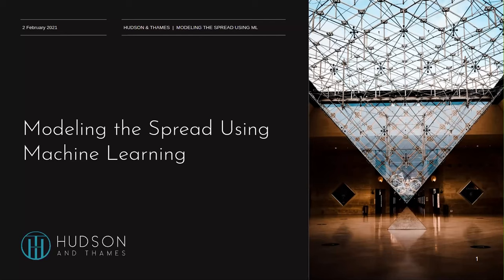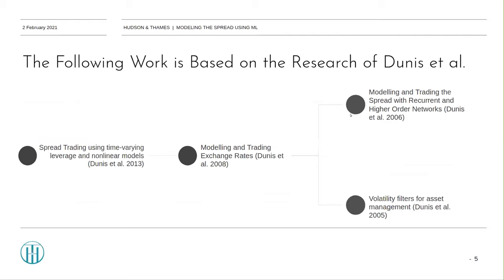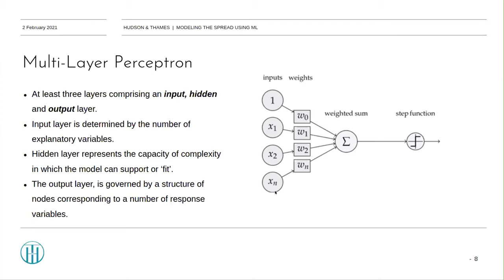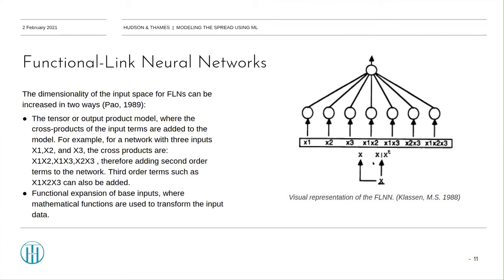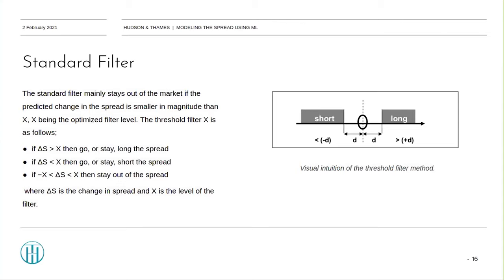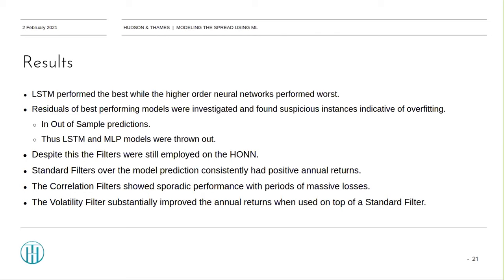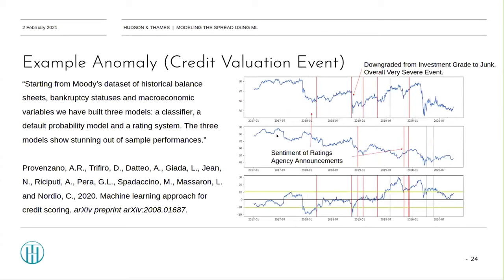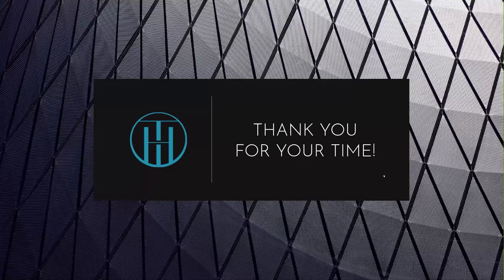Advanced Pairs Trading: A Literature Review on Machine Learning to Model Spreads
Modeling financial time series is a notoriously hard problem. Fortunately, because of the hedged out / dampened factor exposures of a pairs trading strategy, the spreads may be easier to model than standard closing prices.

This video reviews the academic literature around machine learning for modeling spreads and particularly the work of Dr. Christian L Dunis and coauthors.

Go-to-market faster than ever with ArbitrageLab, a python library that provides institutional-grade pairs trading algorithms to traders.